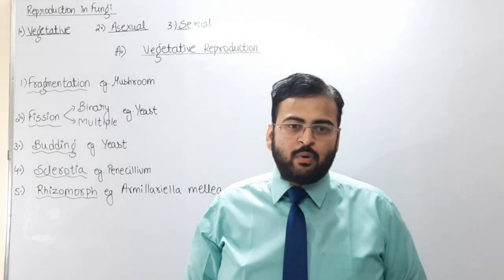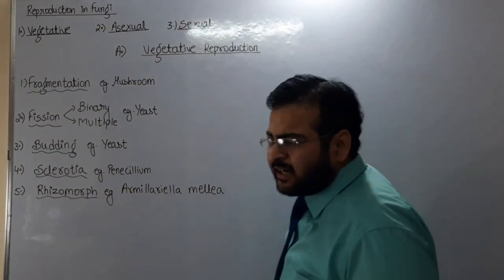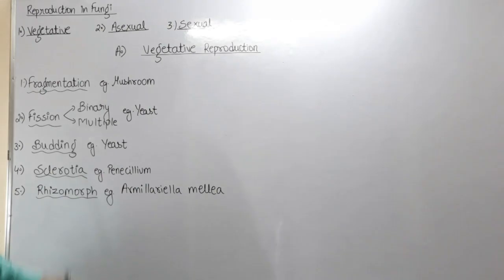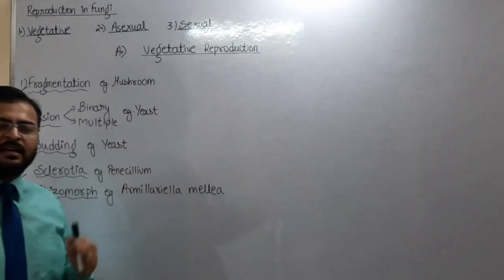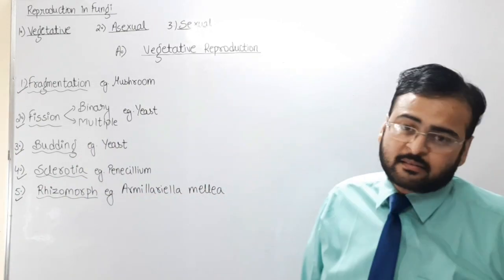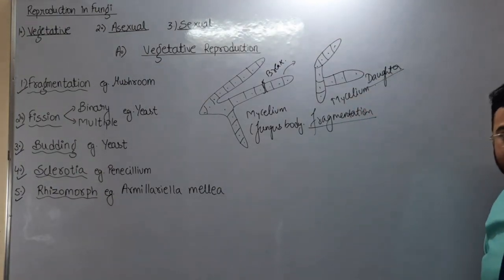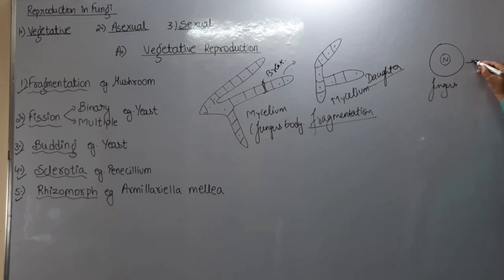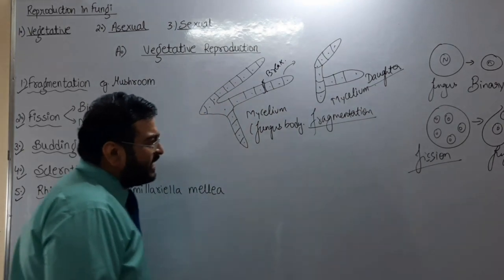Vegetative Reproduction in fungus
Vegetative reproduction:

The hypha breaks up into small fragments accidentally or otherwise. Each fragment develops into a new individual. ... In addition to above-mentioned common method of vegetative reproduction the fungi reproduced vegetatively by other means, such as fission, budding, sclerotia, rhizomorphs, etc.